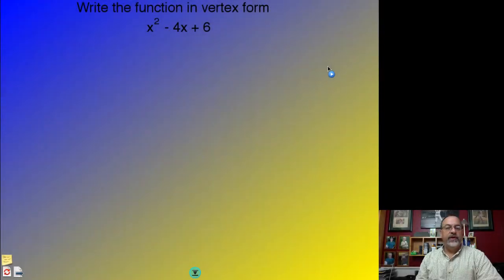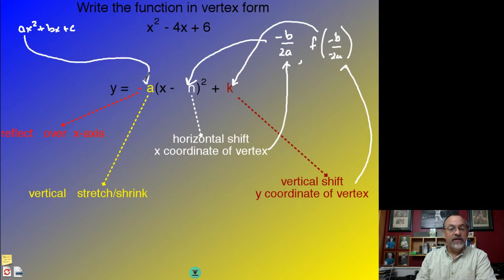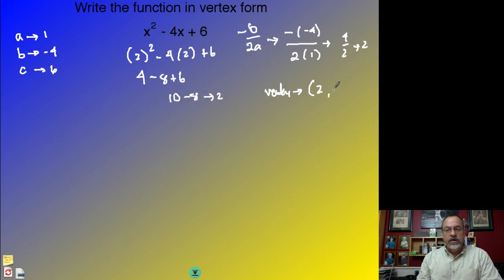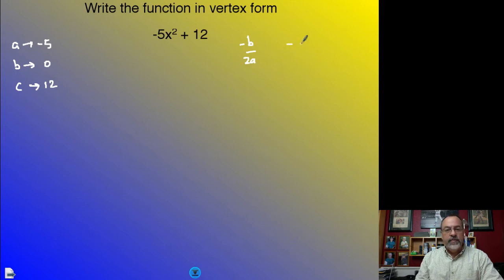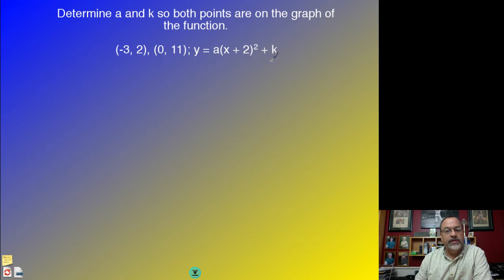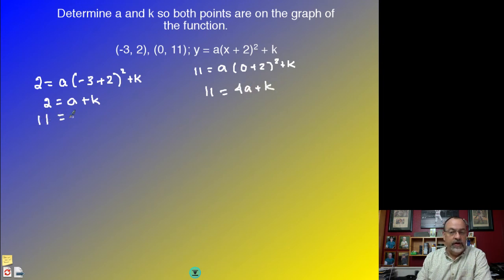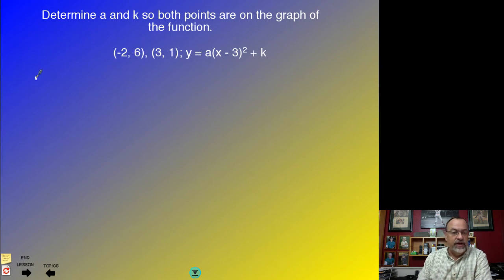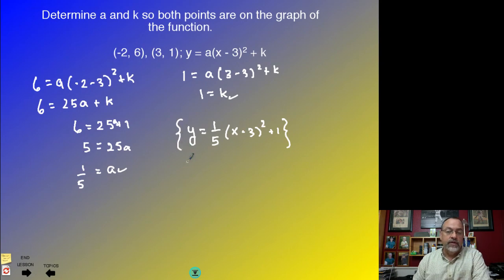AA53D Writing Vertex Form given Standard Form or Two points